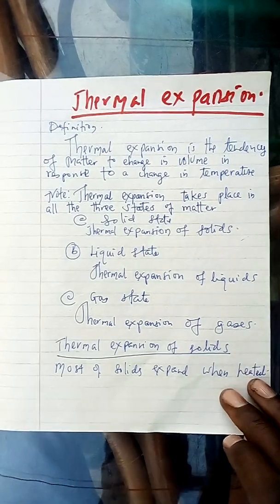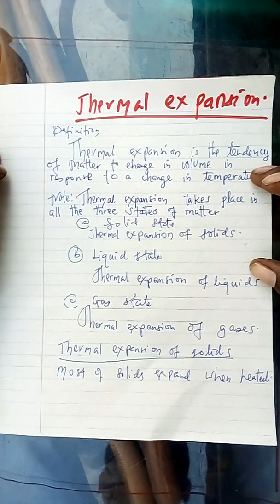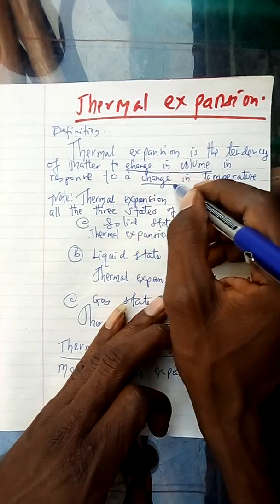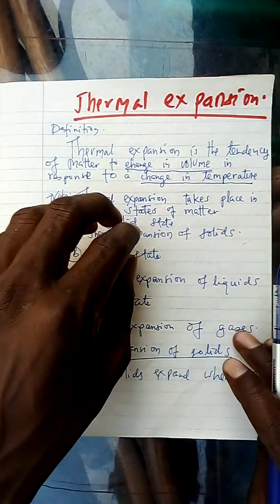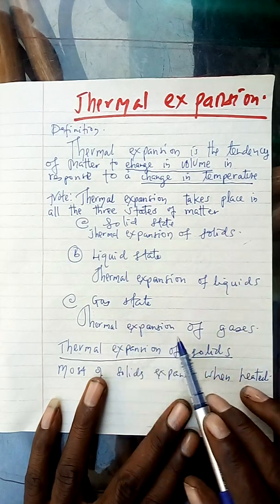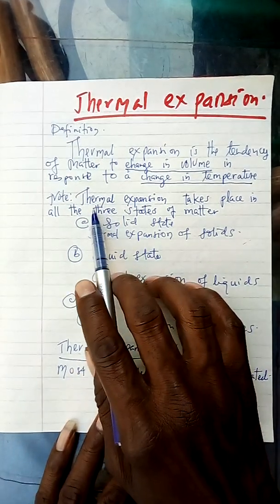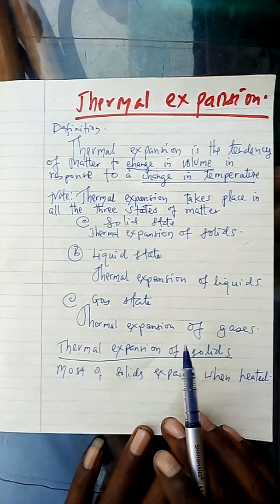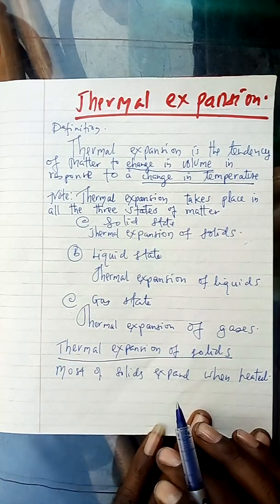PHYSICS FORM THREE; THERMAL EXPANSION; (Introduction).